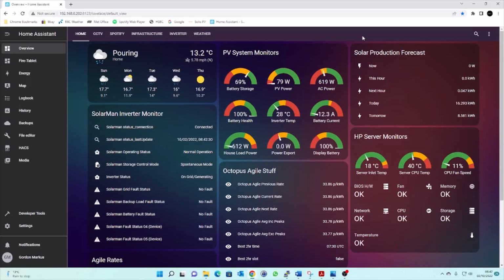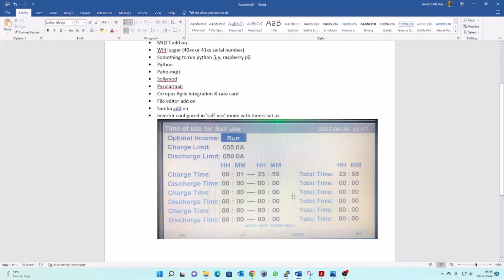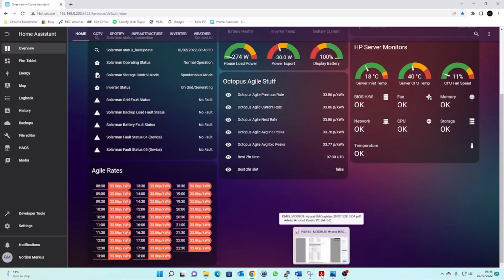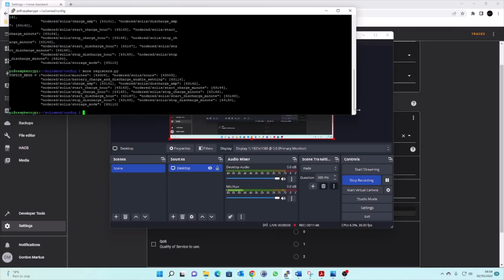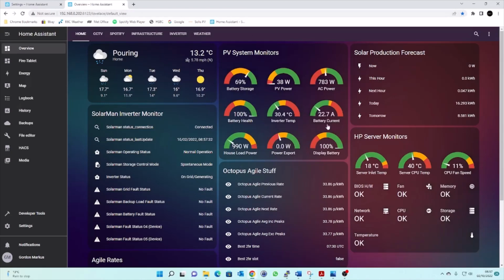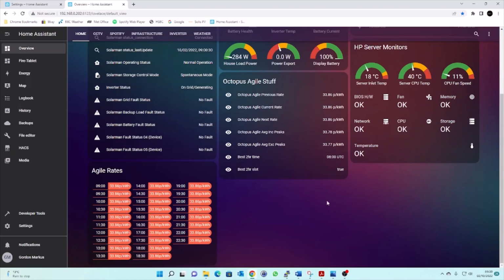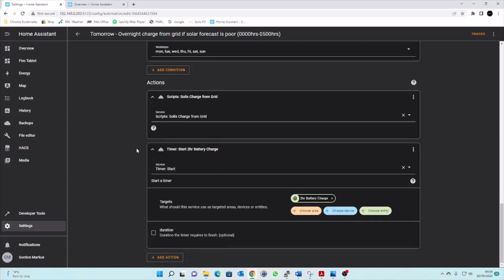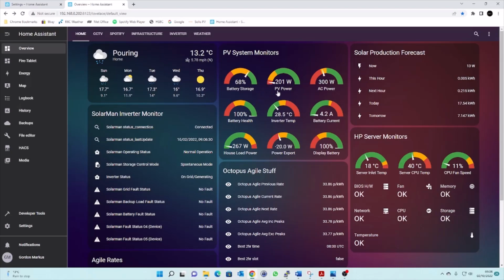How to Automate & Optimize Charging from Grid with a Solis Hybrid Inverter using Home Assistant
The holy grail of inverter automation in my opinion! Getting my batteries to charge from grid automatically based on solar forecast, charge state and Octopus Agile rates